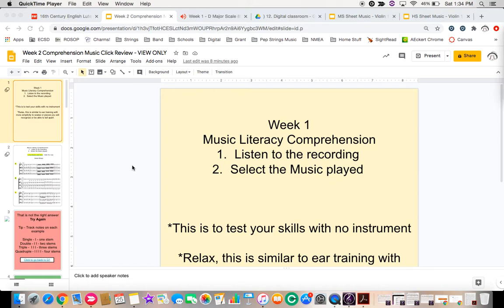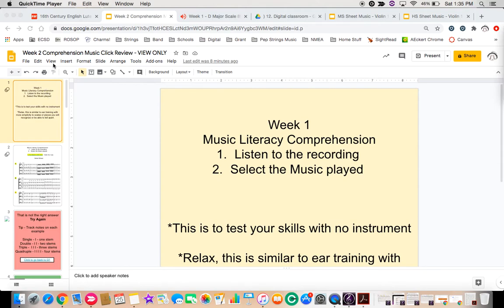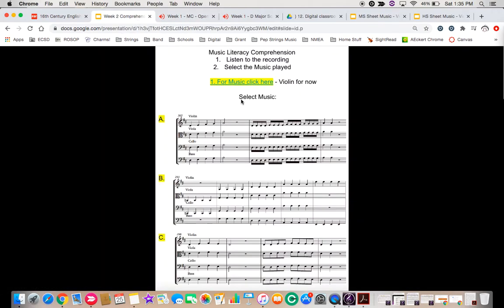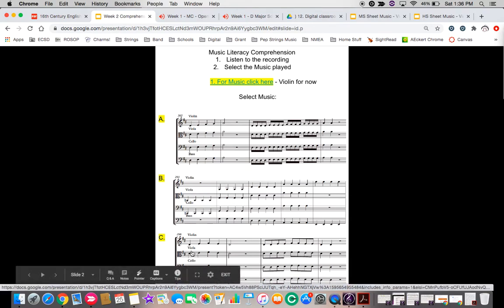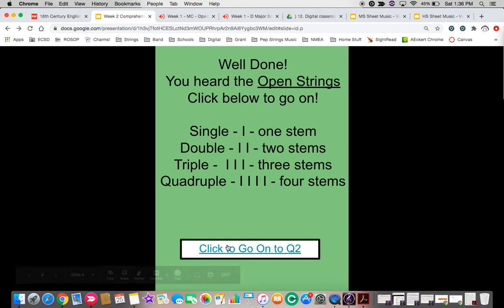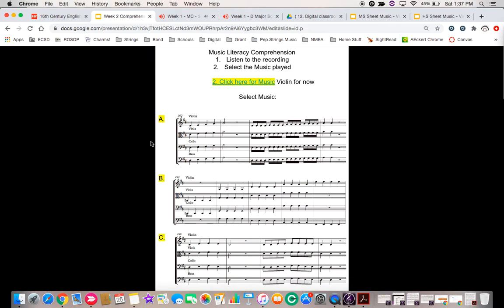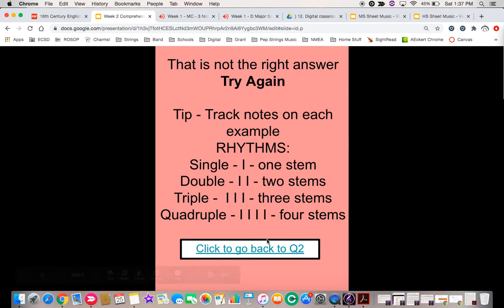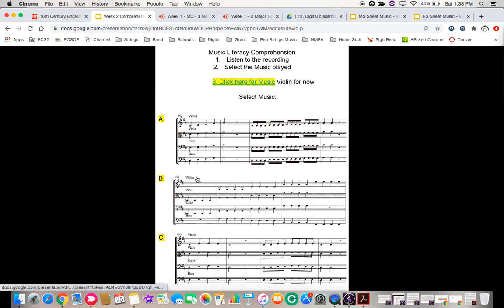Week 1 - Music Comprehension - Video Tutorial of Orchestra Quiz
Students, please watch the video to understand how to properly take the quiz made for the basic warm ups given.

I am using Google Slides to create quizzes and activities for string orchestra students for home schooling purposes.